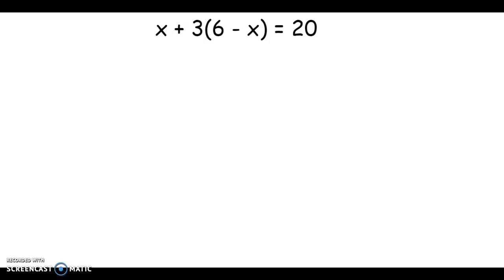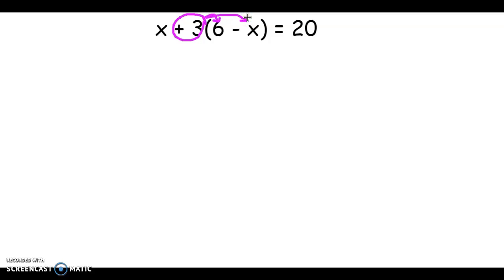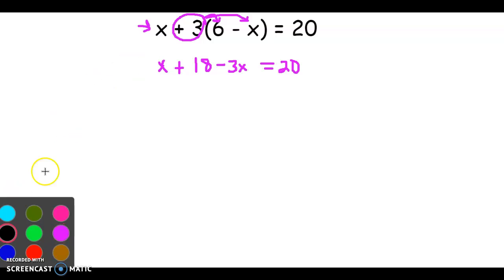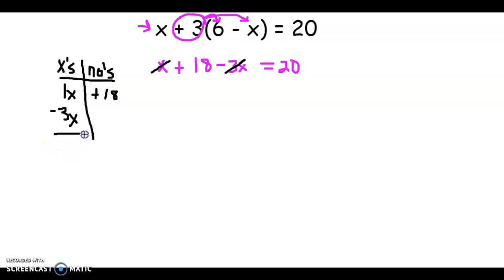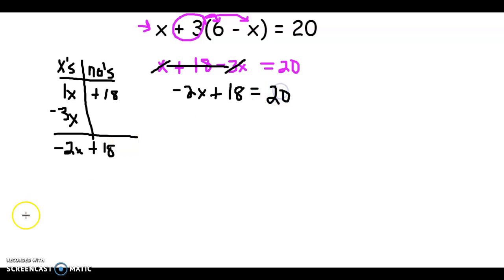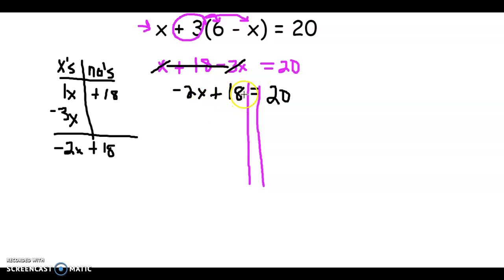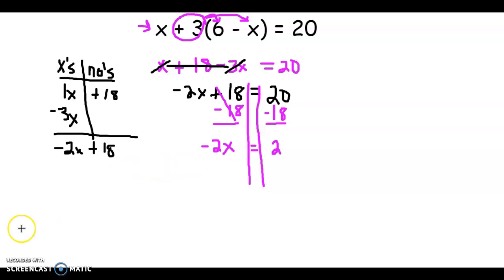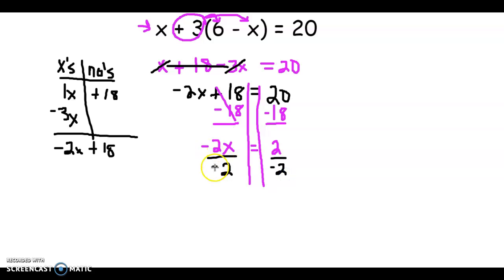CR5 #2 Helper Video